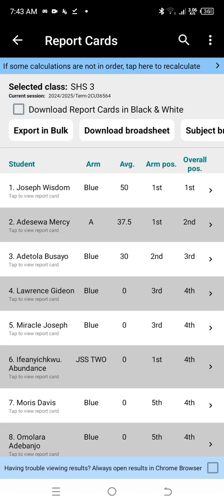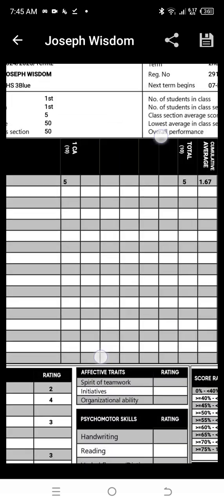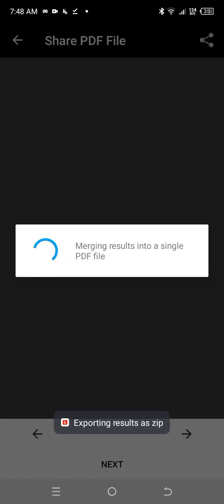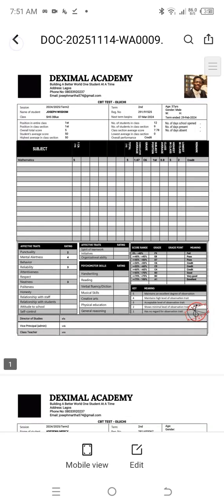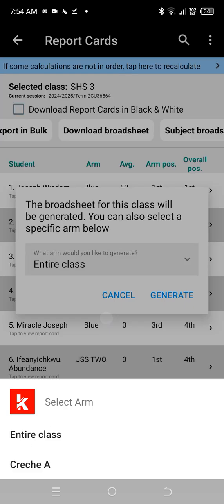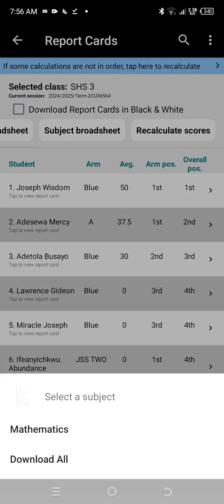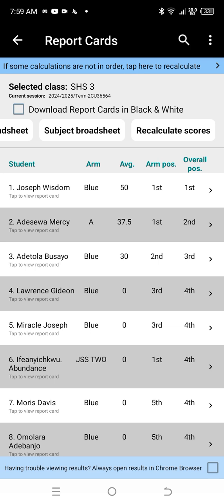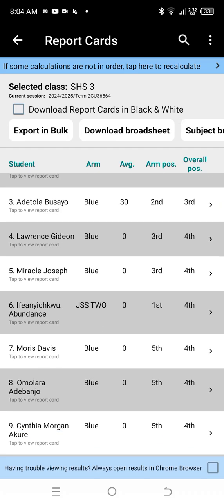Generating The Results